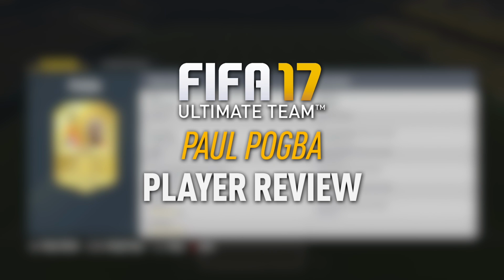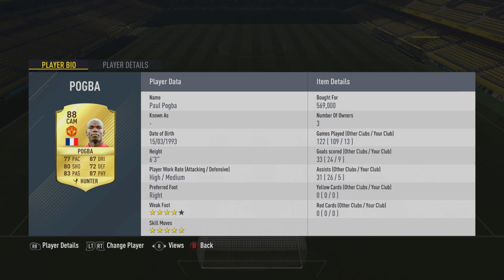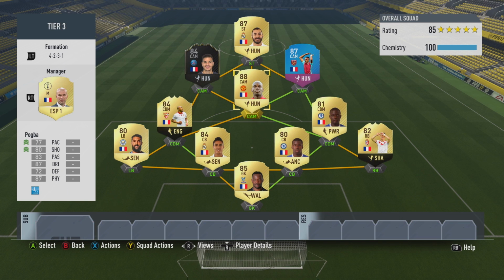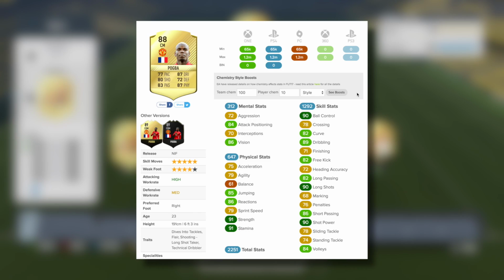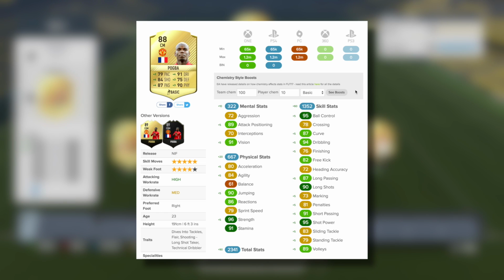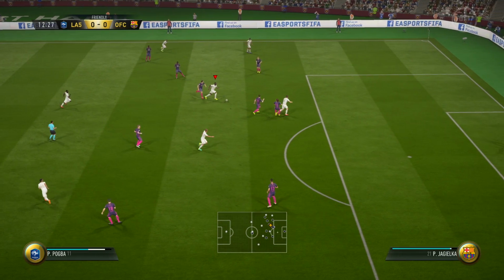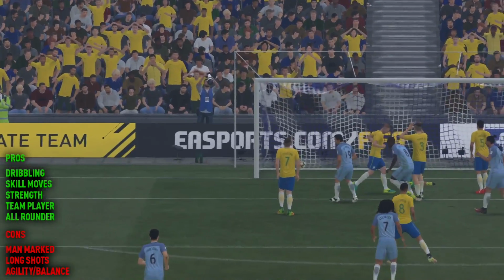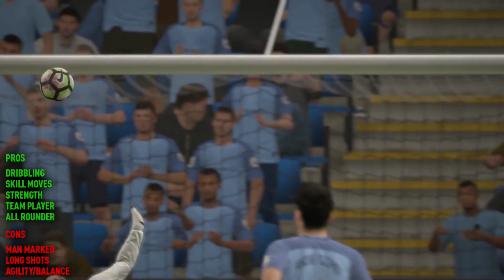FIFA 17 PAUL POGBA (88) PLAYER REVIEW! FIFA 17 ULTIMATE TEAM!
FIFA 17 POGBA Review! Best Premier League player on FIFA 17!

Artist -
��_ Follow K.Safo